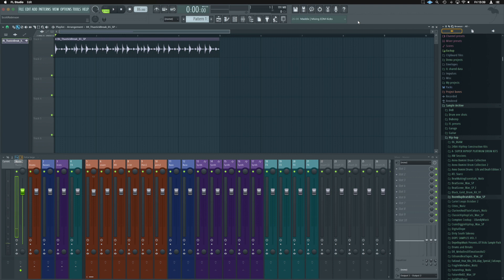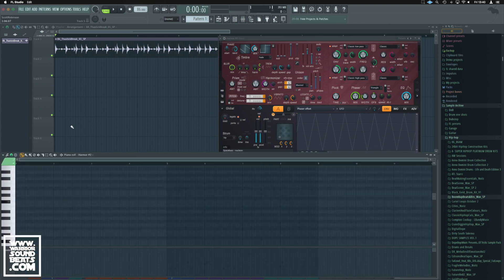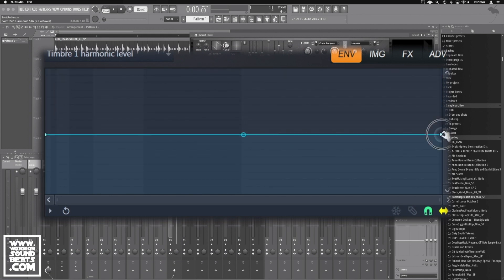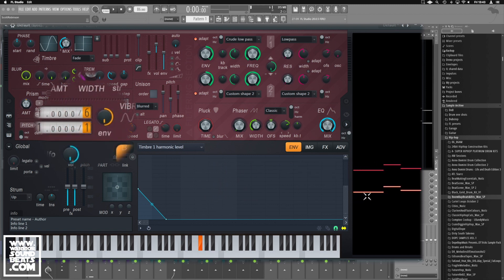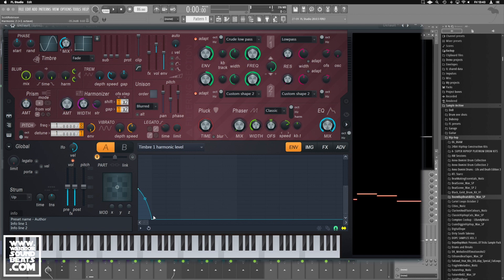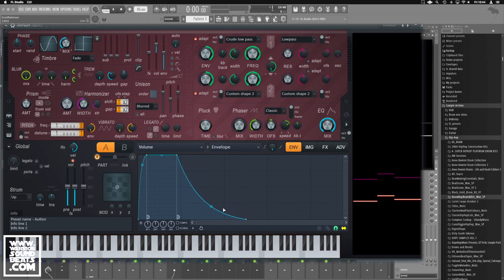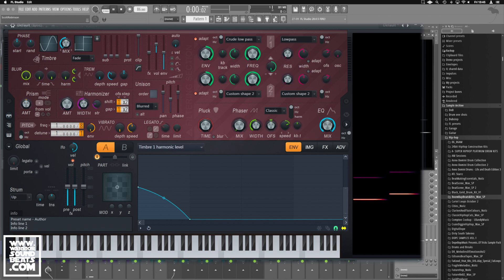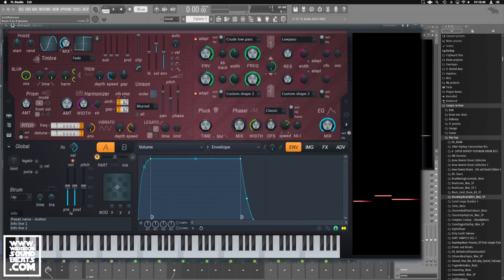Sub Bass in FL Studio 20 - Harmor Tutorial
How to make a Sub Bass in FL Studio 20
Harmor Tutorial

I got asked how i make that sub bass i used in so many of my beats. well here is the secret sauce. its a harmor sub bass and this is how its made.

FREE STUFF